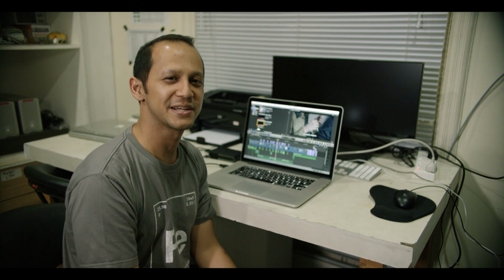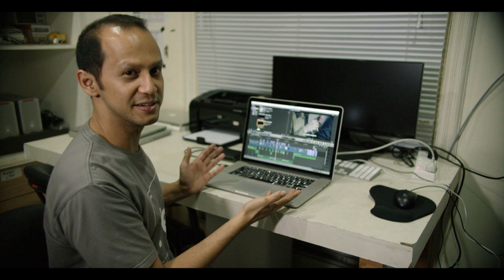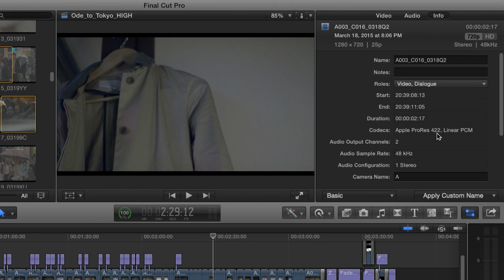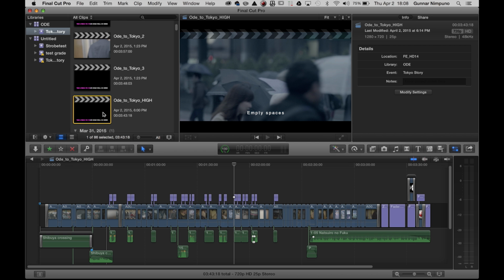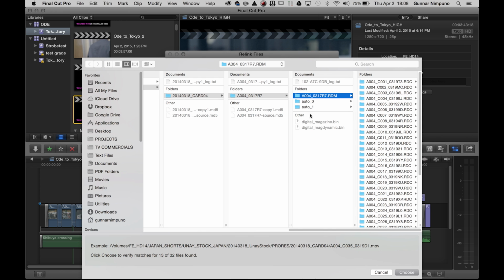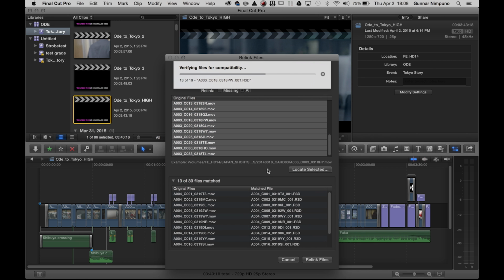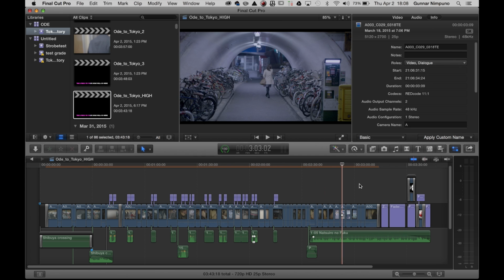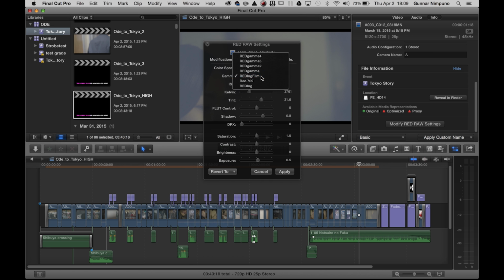Replacing ProRes with R3D in FCPX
A simple alternative workflow to work on pre-transcoded ProRes files first, then replacing the timeline with R3D.